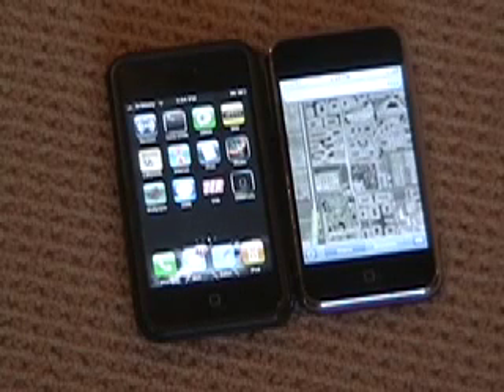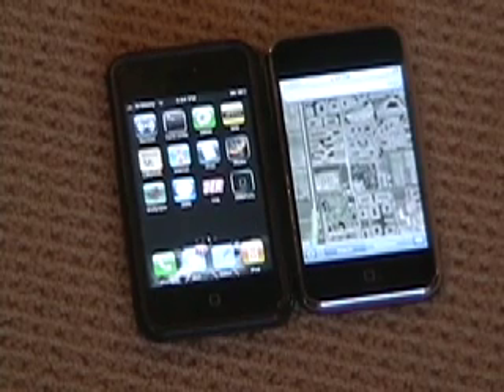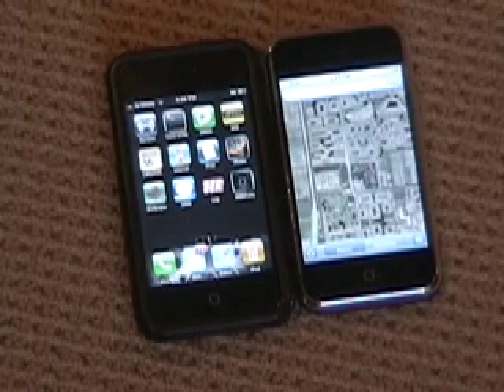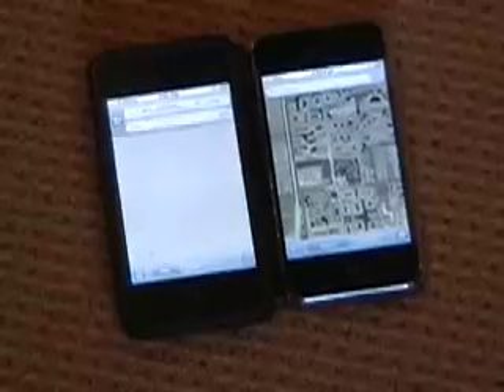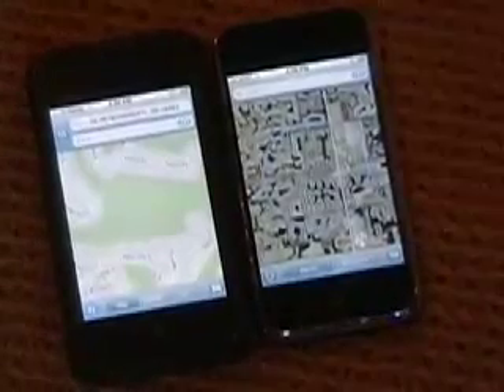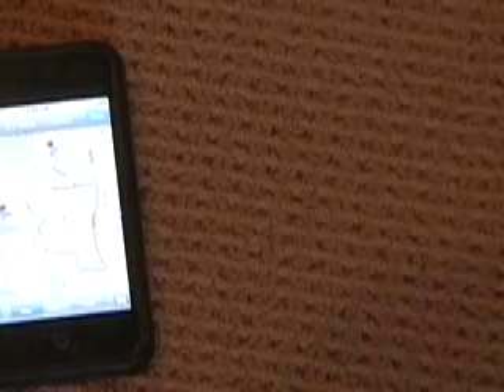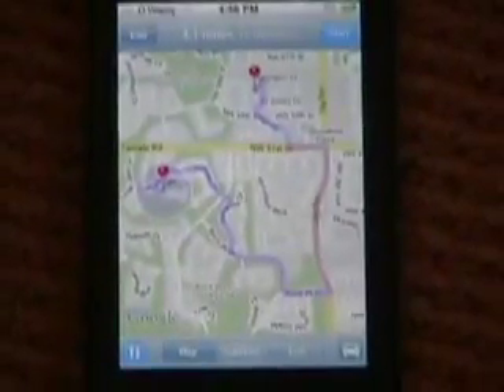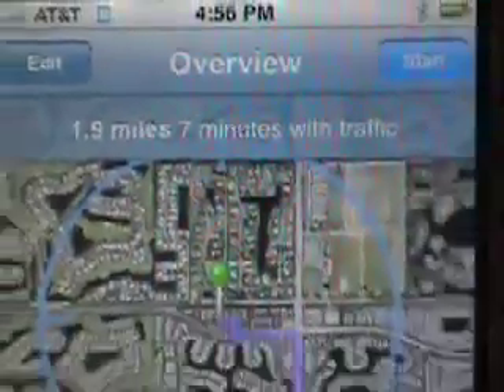Navizon (1.1.2) vs. Google Maps Locator (1.1.3)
Two iPhone features are put to the test. A third-party application, Navizon is put head to head with the built-in Google Maps Locator.